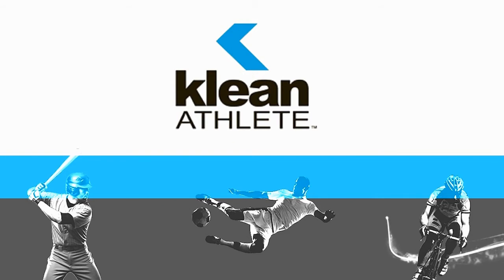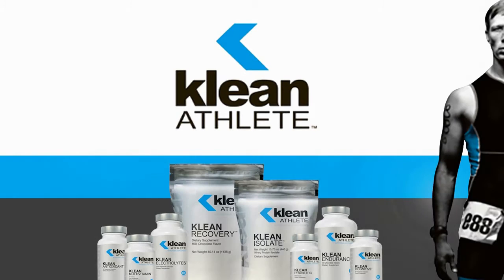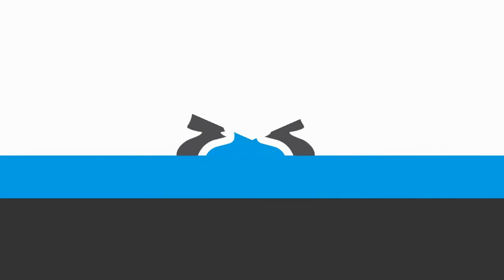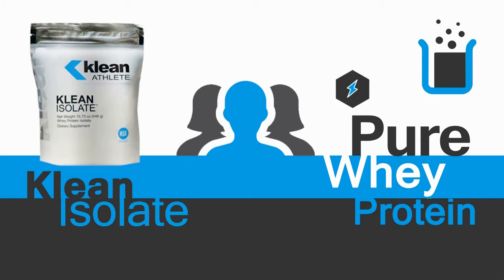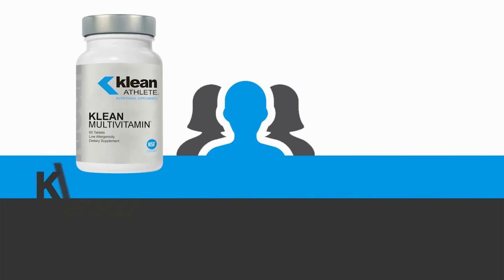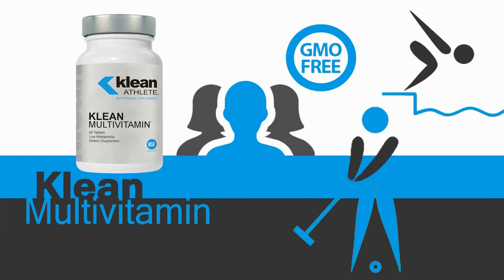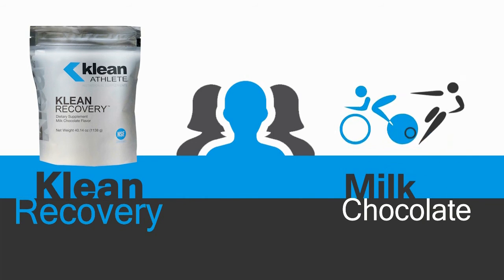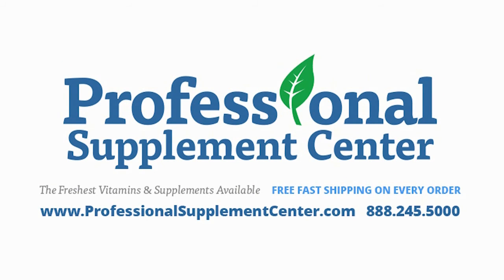Klean Athlete Review on Products Klean Isolate, Klean Multivitamin and Klean Recovery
Review on Klean Athlete's NSF Certified for Sport nutritional supplements.

Klean Athlete provides proven scientifically-based nutritional formulas designed for athletes and those with a healthy active lifestyle.  Their safe and effective line of superior products are tested and certified through NSF International and their prestigious NSF Certified for Sport program.  Klean Athlete formulations adhere to strict independent certification guidelines that ensure purity, compliance and verification of label contents.

Some of our customers' favorite products from Klean Athlete include:
Klean Isolate -  This unflavored, pure whey protein isolate supplies essential amino acids and naturally occurring electrolytes. This product is useful for building, repairing and maintaining muscle integrity and for replenishing sodium and potassium lost during activity.

Klean Multivitamin -  Formulated to meet the unique needs of athletes and exercise enthusiasts alike, this GMO-free formula provides a proper balance of vitamins, minerals, trace elements, antioxidants and proprietary blend to support optimal health and functioning.

Klean Recovery - This Non-GMO milk chocolate flavored powder is designed to support optimal glycogen re-synthesis and muscle protein synthesis for post workout or competition recovery.